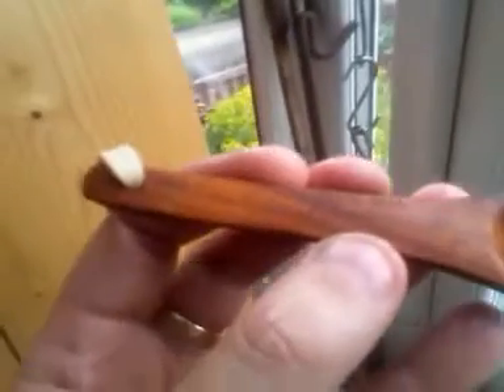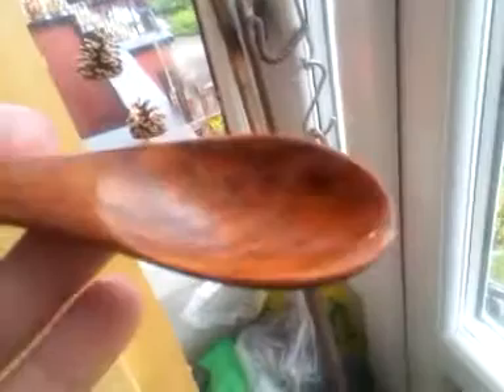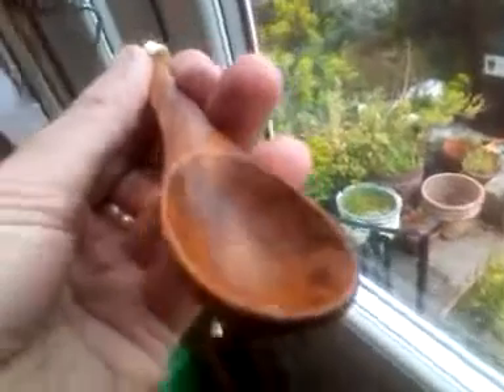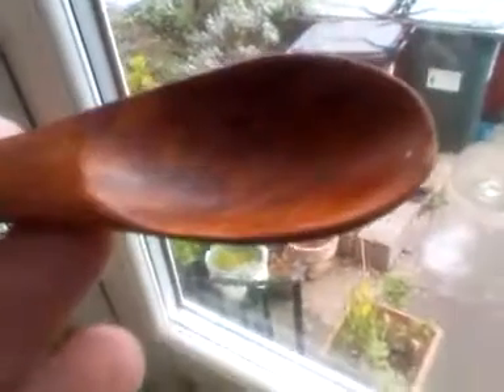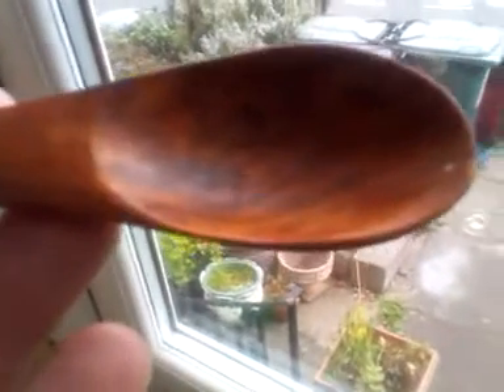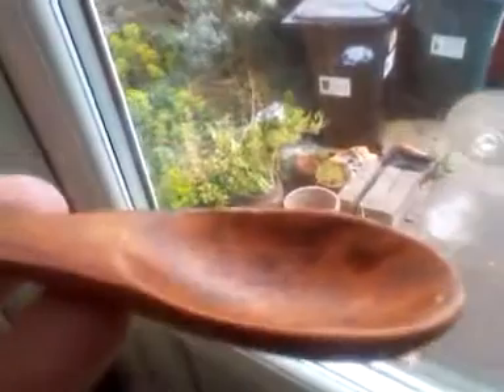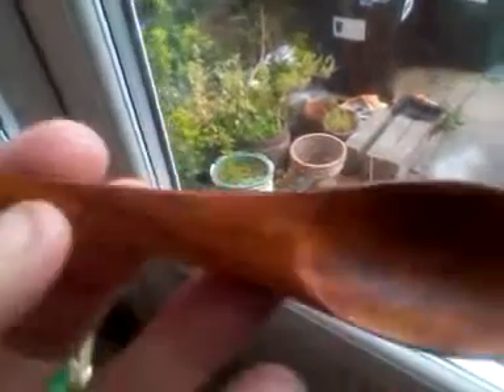Bushcraft spoon. (A gift !)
I just thought I'd share this gorgeous example of work by a friend of mine with you, It was a totally unexpected gift out of the blue I hope you like it as much as I do.